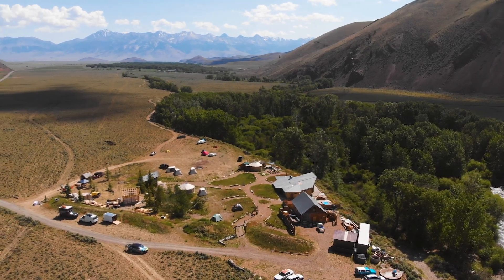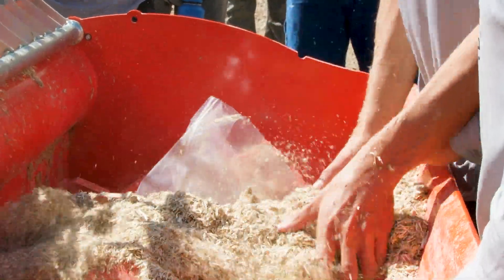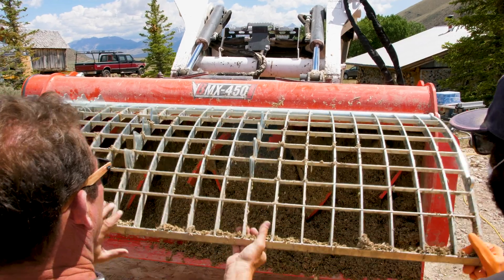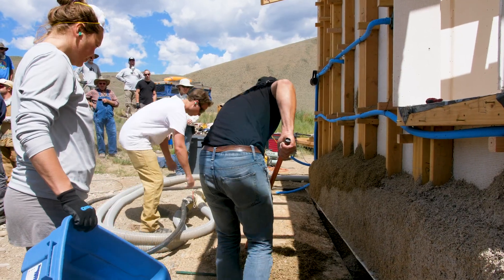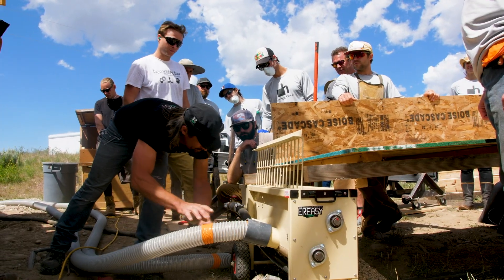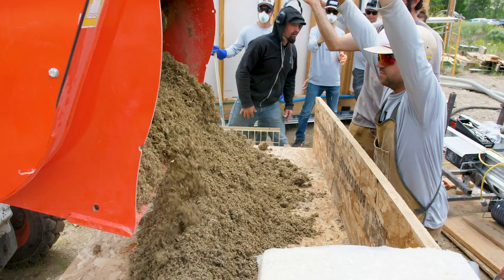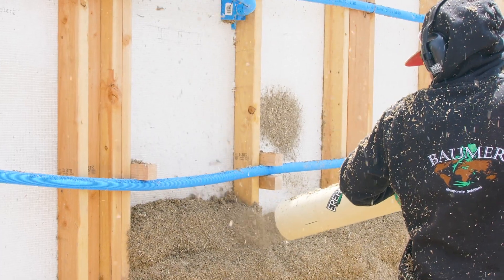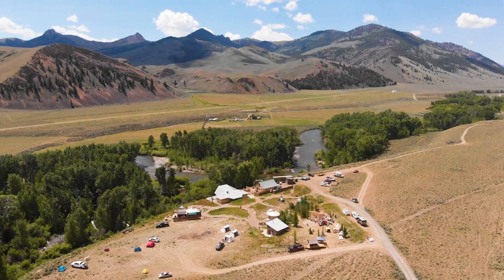Hempitecture workshop at Idaho BaseCamp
In July 2019, we hosted a groundbreaking hemp building workshop at Idaho Basecamp. This workshop brought people together from France, Ecuador, Canada, and across the US.

Hempitecture debuted a spray-applied hempcrete system, the first of its kind to ever be used in North America, but that was only part of what made this weekend so incredibly special.

The learning, new friends, mountain air, the Idaho BaseCamp property, and breathtaking views were all just part of this unforgettable workshop. Watch the video to share in the experience.